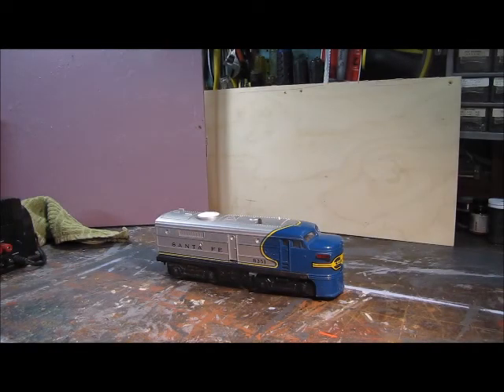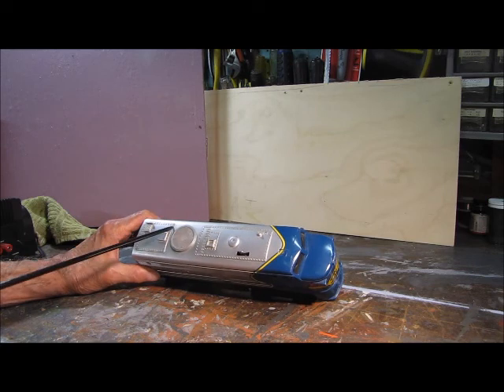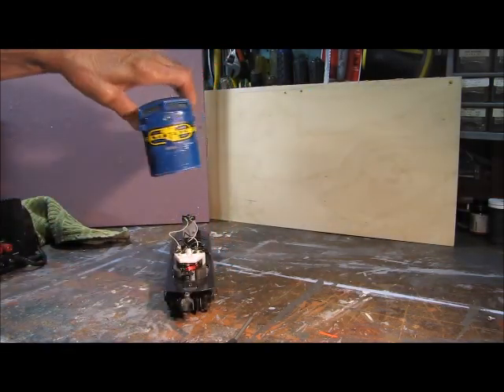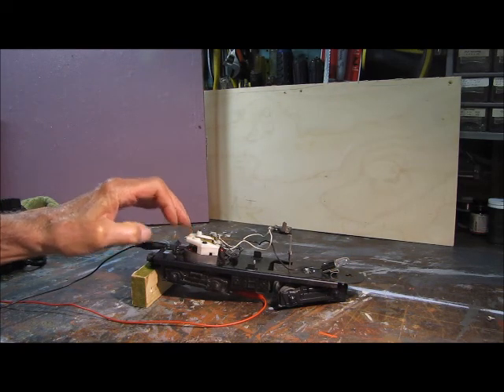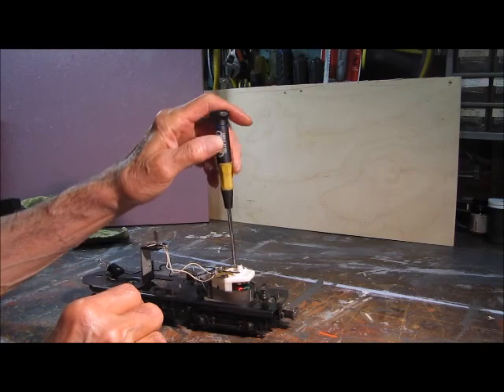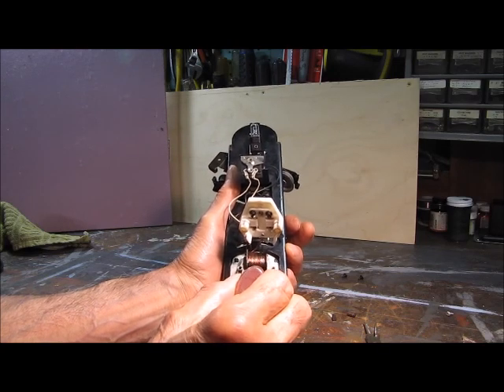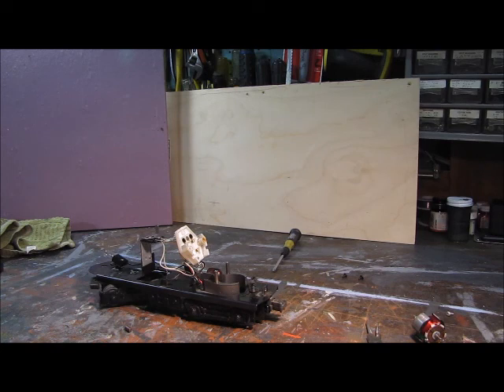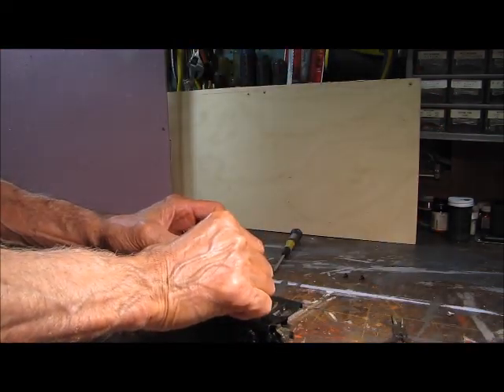Video 58 - Part Two Explaing The Santa Fe Diesel Engine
Checking Out The Engine and Motor.